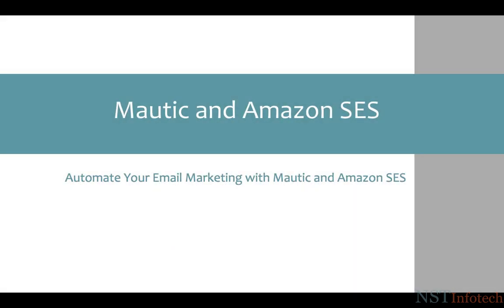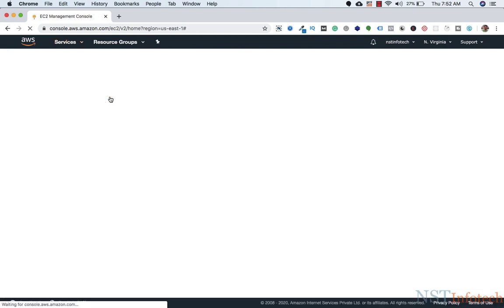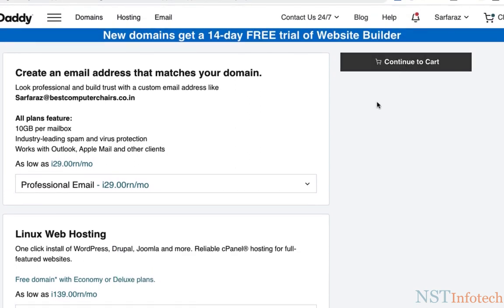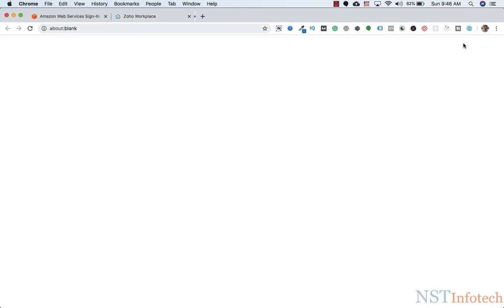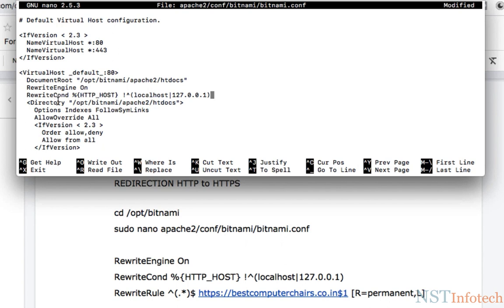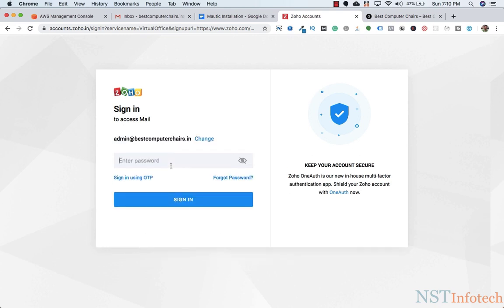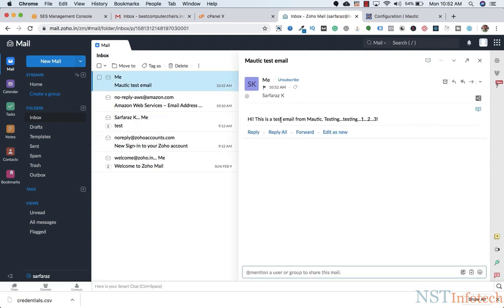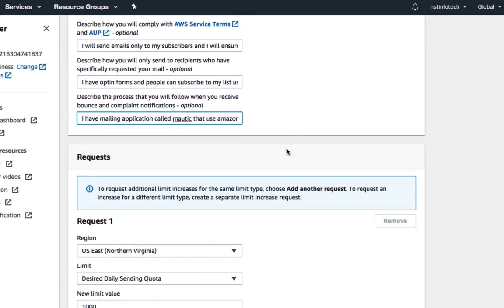Mautic and Amazon SES installation tutorial - Send emails using AWS SES (Step by Step Guide)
In this video, I'll show you how to configure Mautic to work with Amazon AWS's transactional email service, SES, and notification service, SNS.
Mautic and Amazon SES installation
🕔 Timeline :
00:00 Introduction
01:14 Why choose mautic
02:59 What is an email marketing automation
06:11 Create an AWS account
10:35 Installing Mautic on AWS Server
17:56 Mautic username and password
20:50 Mautic cron tab update
22:41 Mautic cron jobs
34:45 Redirecting IP address
41:02 Free email service provider
43:59 Verifying domain name
49:36 Creating MX record
51:36 Configuring DKIM and.SPF
56:08 Checking DKIM Setup and Testing Email
59:04 Adding Let's Encrypt(SSL) Certificate to Domain
01:05:56 Using cron to automatically renew your certificates
01:10:52 Redirecting HTTP to HTTPS
01:17:42 Mautic Configuration Options
01:25:14 Getting started AWS SES
01:27:58 AWS SES Pricing
01:29:36 Creating bounce complaint email ids
01:37:04 Domain Email Verification
01:45:45 Setting Amazon SES SMTP in Mautic
01:50:17 Amazon SES Bounce and Complaints Best Practices (SNS)
01:56:03 Bounce and Complaint Email Setting in Mautic
01:58:43 Move your email id out of the Amazon SES sandbox
Follow me on technology updates